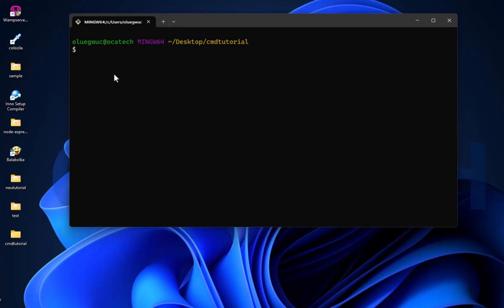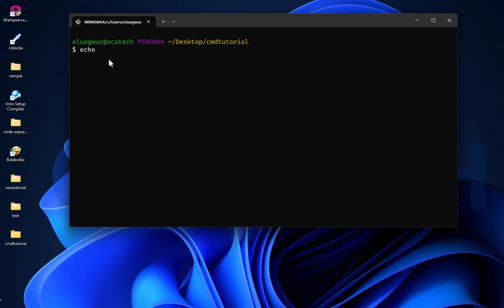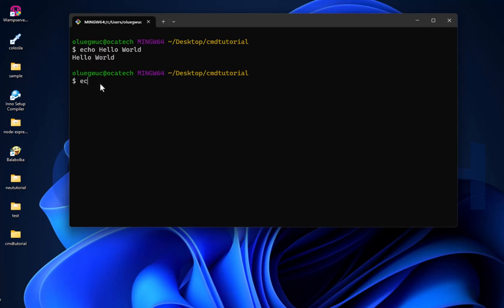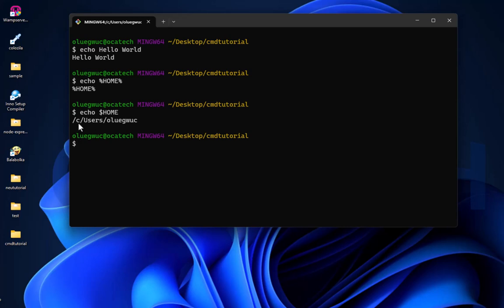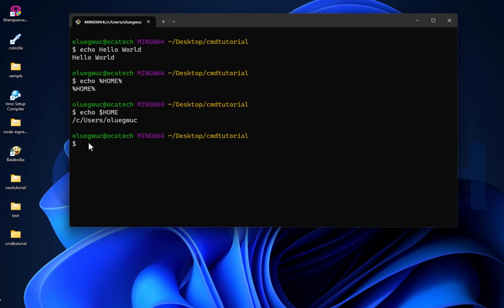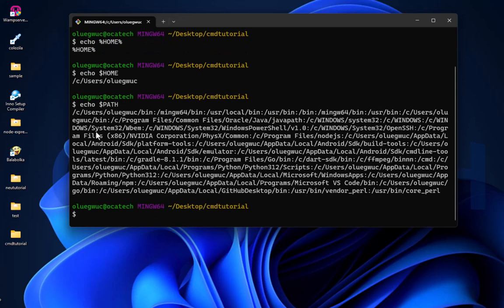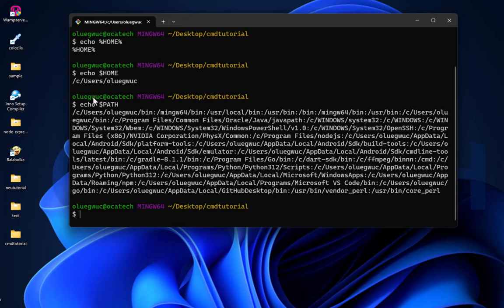Linux echo Tutorial: Print Text, Variables & Generate Files Like a Pro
From simple messages to file creation!** The `echo` command is your terminal's built-in printer and text generator. This tutorial teaches you how to display text, work with variables, create files with content, and build dynamic outputs—all from a single versatile command

👨‍💻 Why echo Command Matters:
`echo` is the foundation of terminal output, scripting, and file generation. It's how you communicate with users, create dynamic content, and build automated systems. From simple messages to complex file generation, `echo` is your gateway to making the terminal talk back.

🔧 What You'll Master:
✅ Display text and messages in terminal
✅ Work with environment variables
✅ Create files with specific content